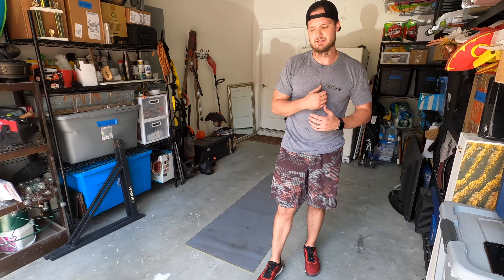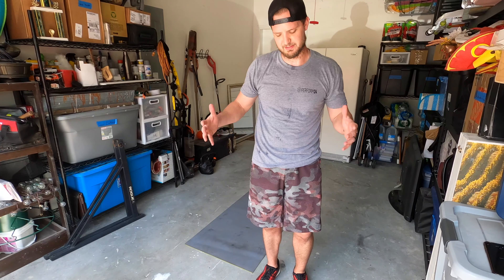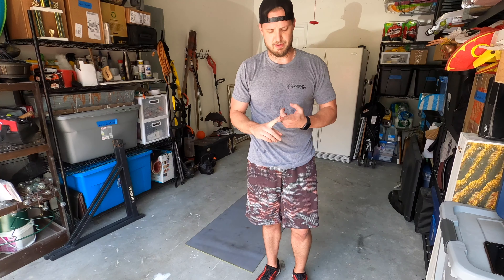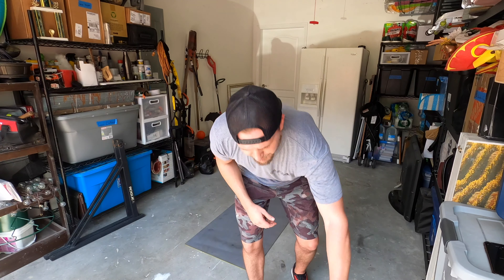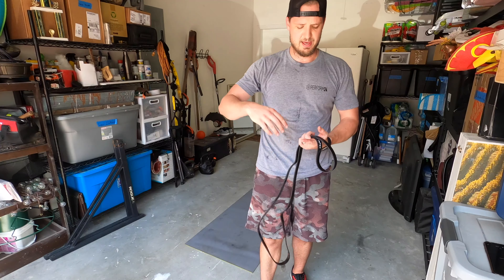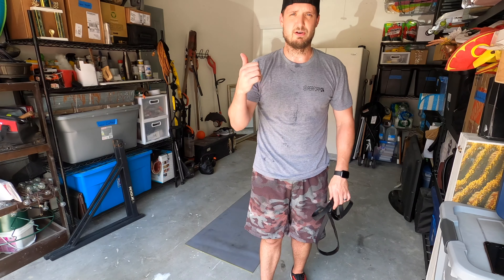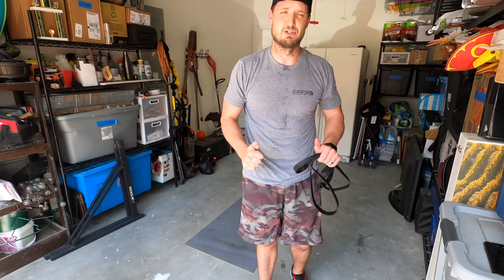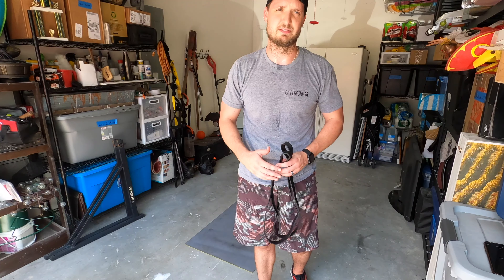Upper Body Session - BAND ONLY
In this video I walk you through an upper body workout that I finished using only a 1" band.

Link to the band I used

Here is the circuit:
Standing Bicep Curl - Band x10
Standing Upright Row - Band x10
Standing Shrug - Band x10
Seated Row - Band x10
Pushup x10
10 Sets!

Good luck Perform24 Fam!

We love the people and projects we’re working on, and sharing our experiences online is an exciting bonus layer to our whole journey.
Levi Jaeckel is the Founder of Perform24, a Performance Training facility in Tampa, FL. Perform24 is the offseason home to many professional athletes, and is the primary training location for dozens of local adults and high school athletes. Our mission is to use the 1 hour of training inside the gym as a catalyst to drive success in the other 23 hours of your day outside our walls.
Physical | Personal | Professional | Psychological | Purpose